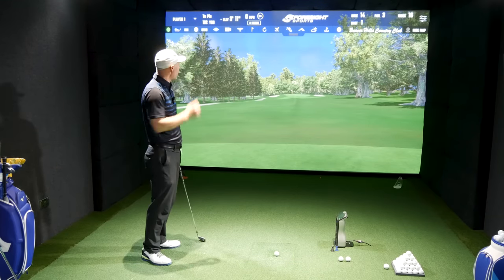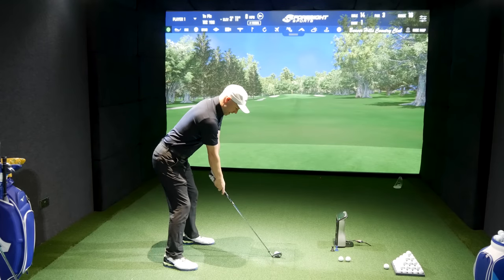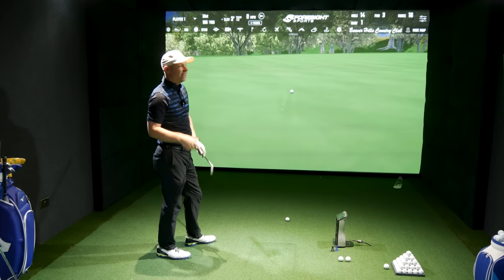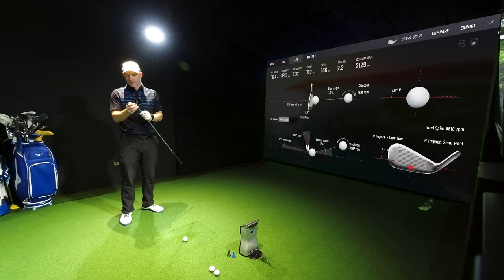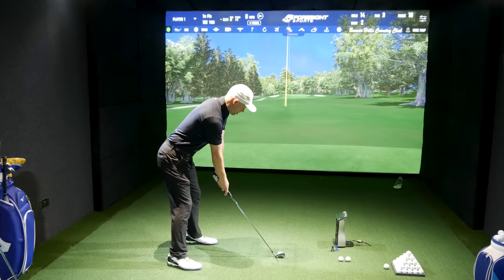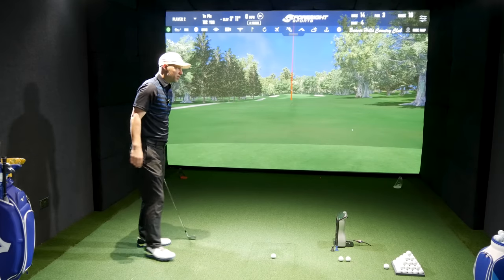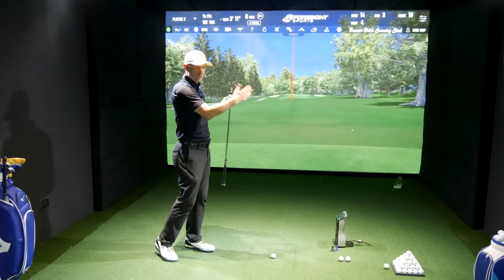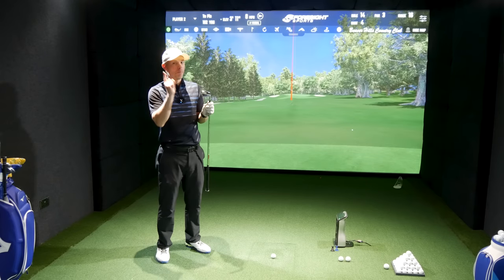Are 20 Year old Irons as Good as Today's? Is there any point to Upgrade?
Are 20 Year old Irons as Good as Todays? After an interesting conversation with one of my clients about his thoughts on whether or not he will look to upgrade his ageing irons, he thinks that his old clubs are as good as today's versions. So I have my old set of Cobra SSi irons still and they were bought (by me) in 2003. I'm going to put them up against an unfair matchup, a Blade which should be massively less forgiving. Lets see what the results are for forgiveness.